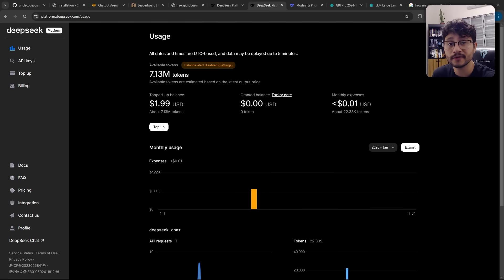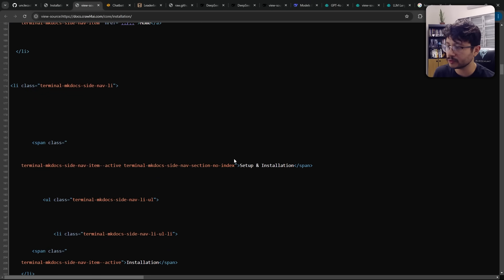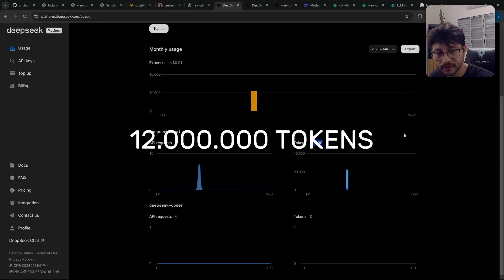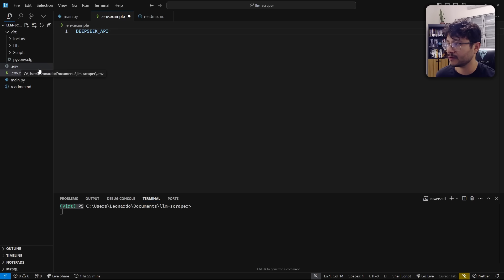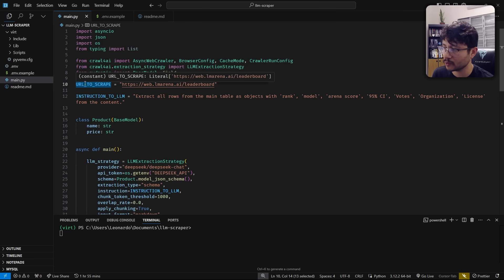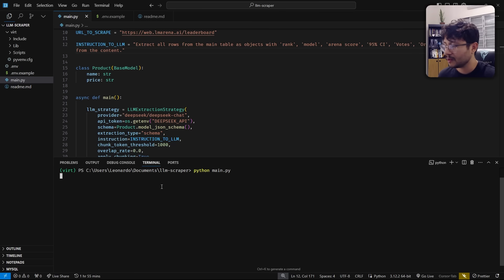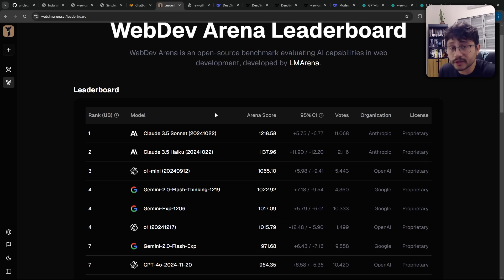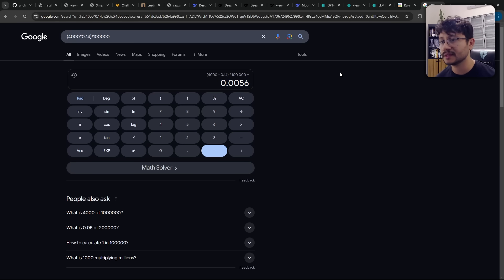Scrape Anything with DeepSeek V3 + Scraping Tool Integration (CHEAP & EASY)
In this video, I dive into the world of web scraping using DeepSeek and show you how incredibly affordable it can be. We'll start by setting up DeepSeek, integrating it with the open-source crawler Crawl for AI, and then move on to scraping a website to get structured data in no time. Along the way, I break down the costs, compare token usage with different language models, and explain why DeepSeek is a game-changer for startups that rely on consistent, reliable, and cheap data scraping.

You'll see step-by-step instructions on configuring the DeepSeek API, creating your key, and using the crawler to extract data like a pro. I also highlight some of the cool features of Crawl for AI, like excluding external links, handling iframes, and configuring prompts to get super-precise results. At the end, we scrape the leaderboard from Chatbot Arena to demonstrate the power of this setup, resulting in structured JSON data that's perfect for databases or frontend applications.

While I mention in the intro that this "feels illegal," it's important to clarify that scraping is not inherently illegal. However, you must always review and adhere to the policies of the websites you scrape. Use tools like these wisely and respectfully.

For more context, the leaderboard used in this demonstration is from the open-source project Chatbot Arena and the scraping of was done purely for demonstrational purposes.

timestamps:

00:00 - Introduction to Deep Seek for Scraping
00:09 - Why Use Deep Seek for Scraping?
00:27 - Cost and Efficiency of AI-Based Web Scraping
01:05 - Understanding Tokens and Pricing Models
01:55 - Monthly Token Usage Breakdown
02:40 - Setting Up Deep Seek API Access
03:45 - Configuring Crawl for AI with Deep Seek
04:50 - Key Features of Crawl for AI
05:45 - Running the Code and Scraping Chatbot Arena
06:30 - Extracting and Structuring Data from the Website
07:18 - Token Usage and Cost Analysis